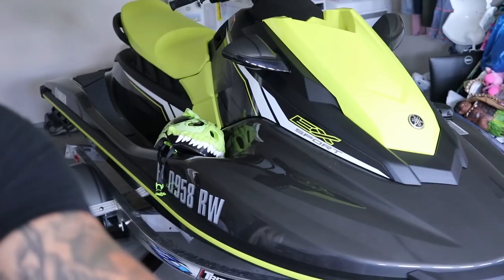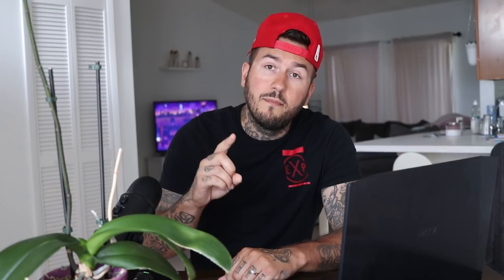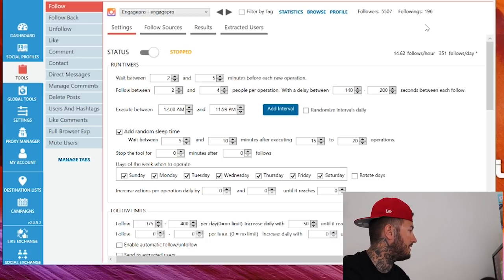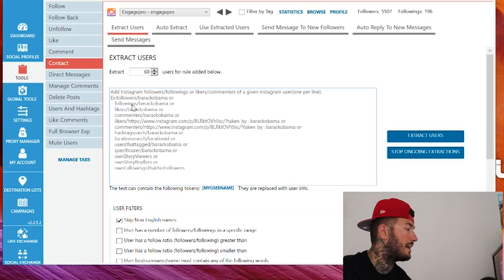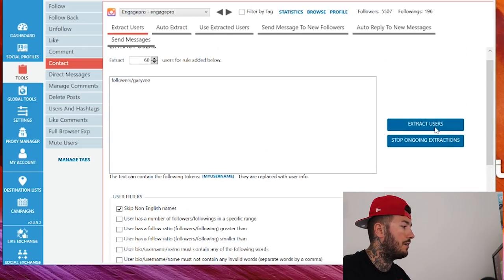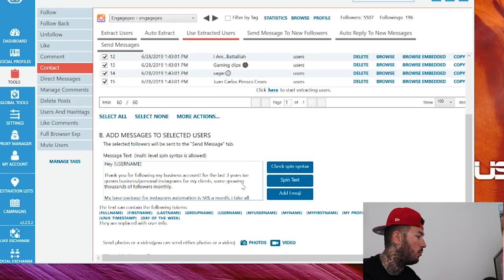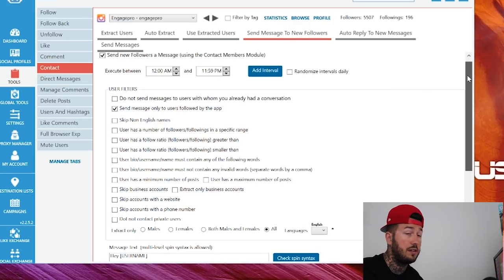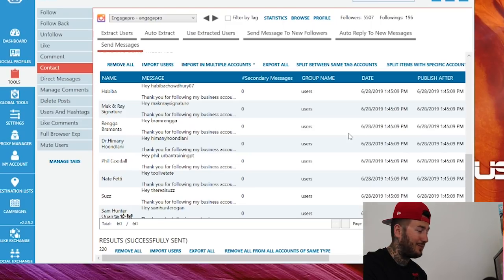Instagram DM - Direct Message on autopilot! [Growth Hack]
Instagram DM, or Instagram Direct Message, however you know it, im sure you've used it to slide up into somebody's DM, sometimes they want you in their Direct Message, and sometimes they don't lol

In this video i show you how to use instagram dm with jarvee on pc to generate new leads and sales for you business, you can also use direct message on mac if you have a vpn for jarvee! So check out the video and see if you can leverage instagram direct messages to grow your following, business, and engagement

Join my Social Media Mastermind where I teach you how to build and scale a Social Media Marketing Agency to over 100k a year in just as little as 6 months!

Equipment Used
DJI MOBILE GIMBAL
Blue Yeti Microphone
Canon SL2 Camera